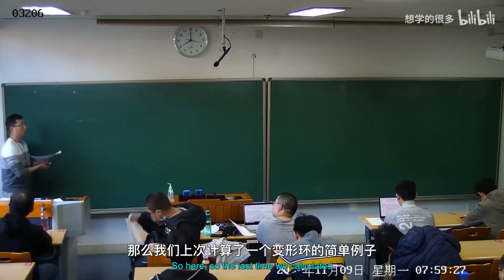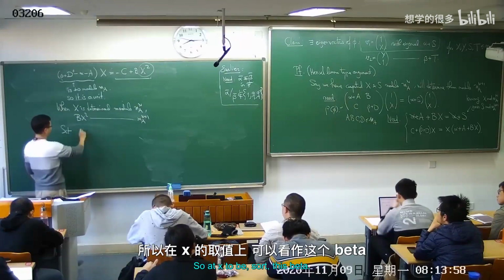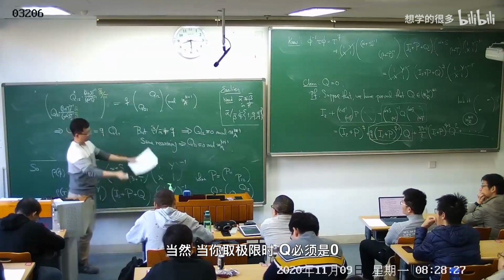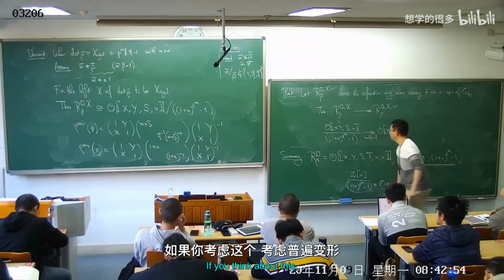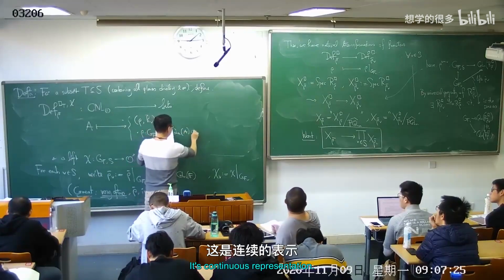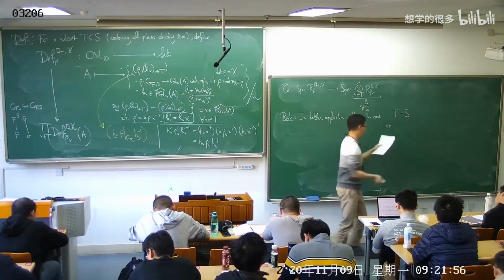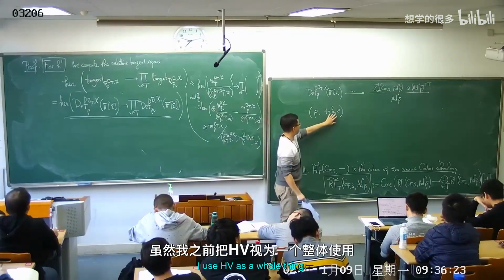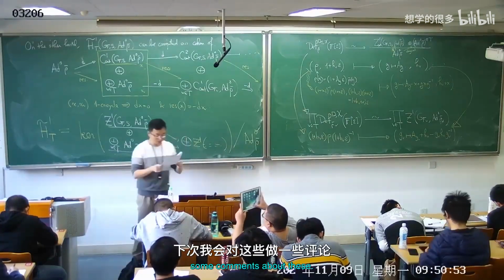10 费马大定理专题 北京大学